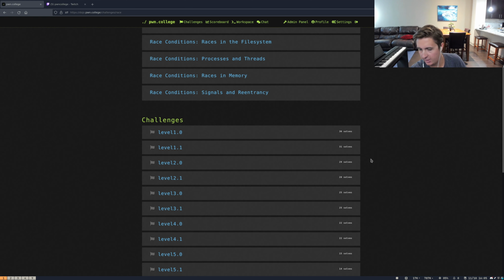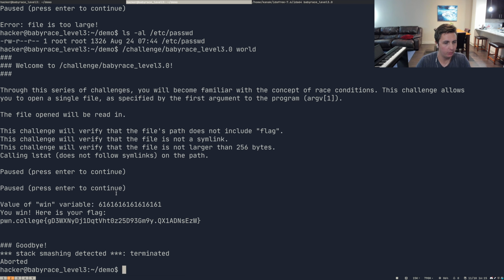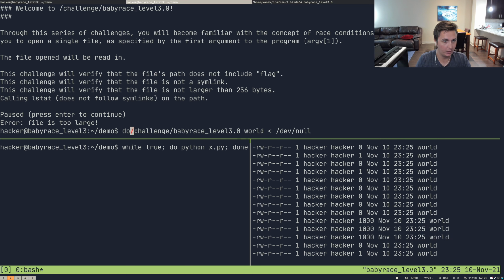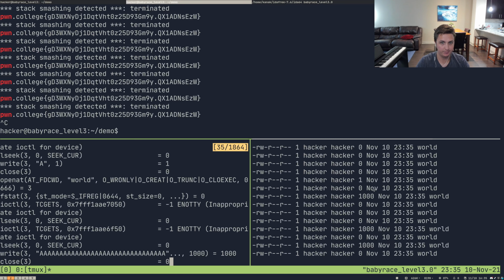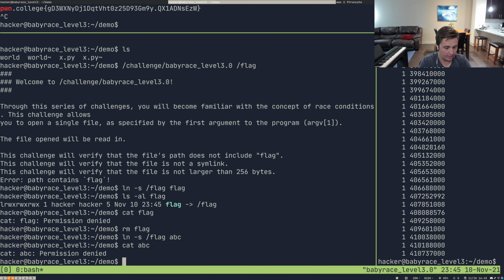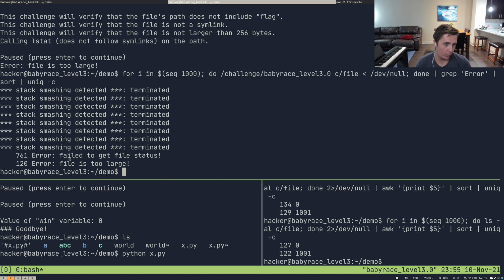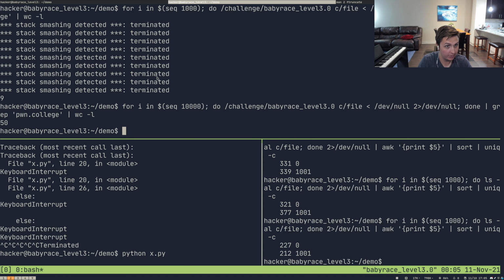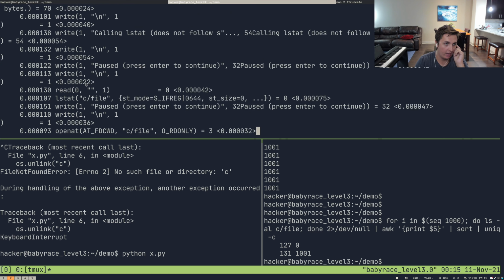CSE 466: Computer Systems Security - Connor's Office Hours 11/10/2021